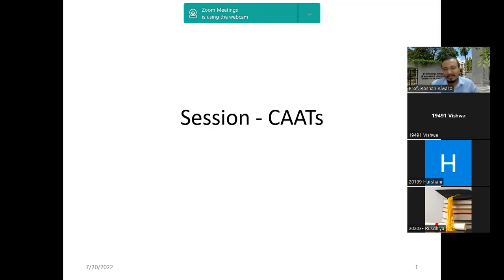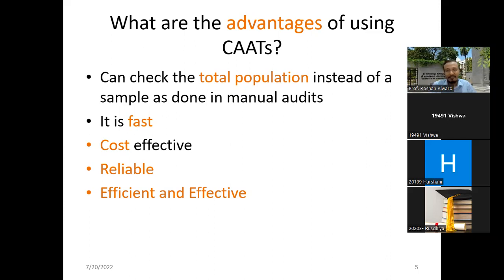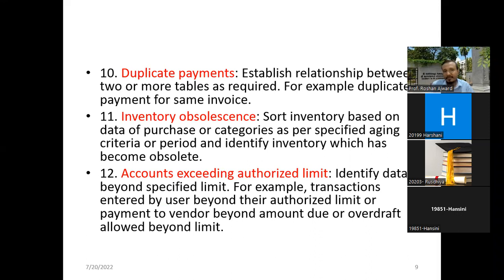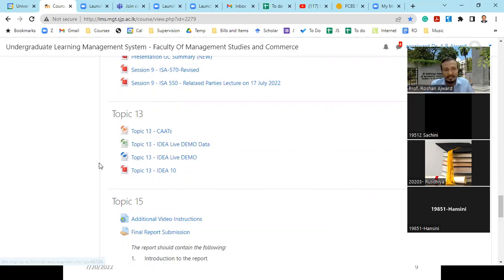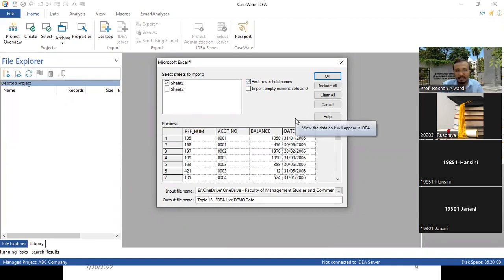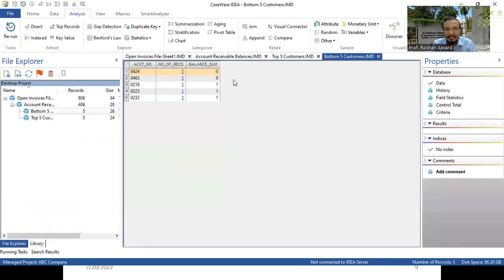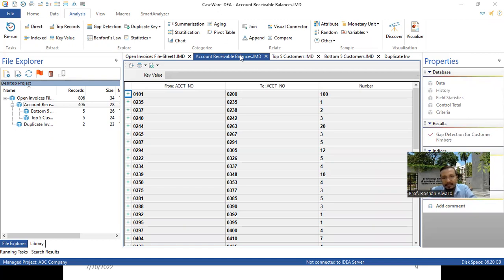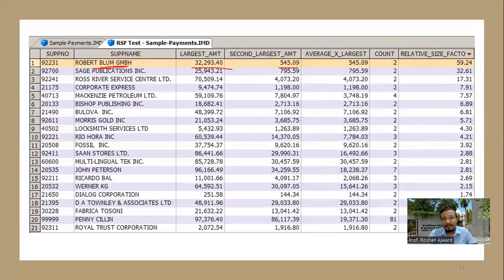DA Audit and Assurance Lecture Recording CAATs